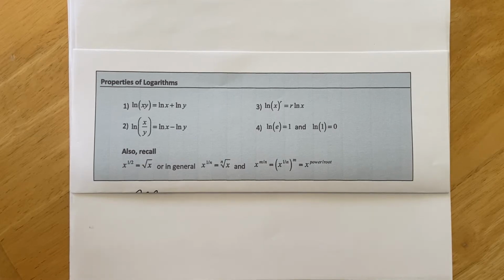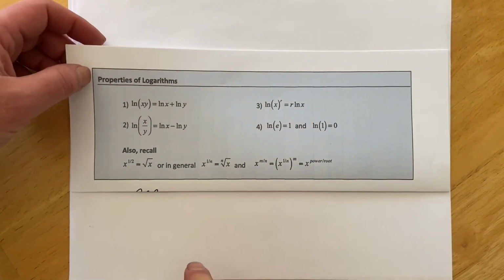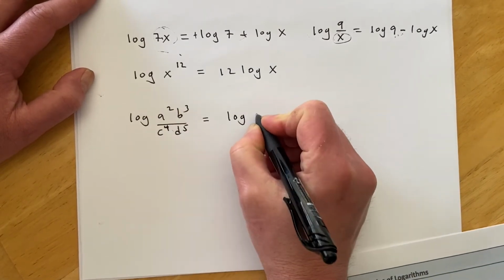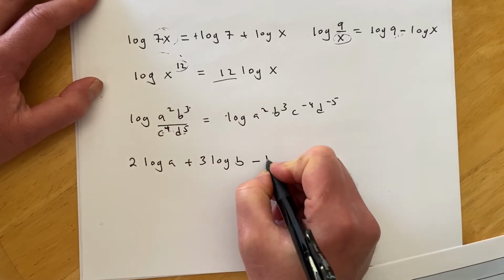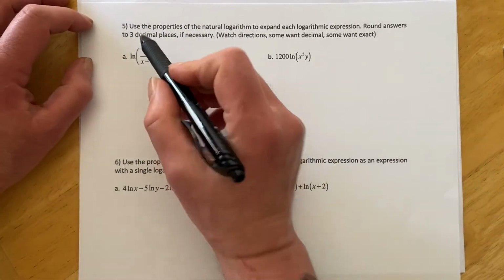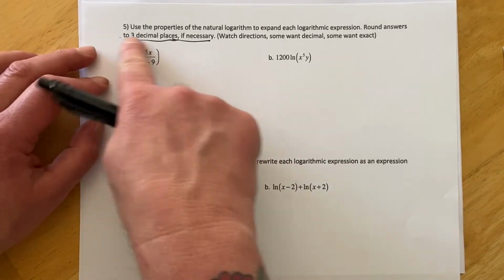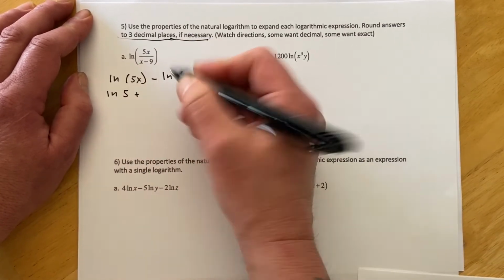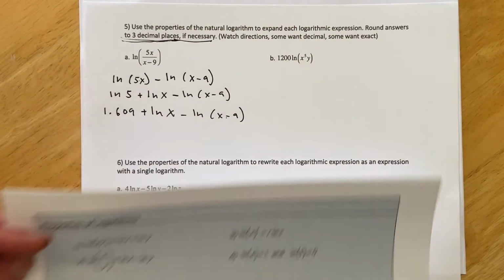Properties of Logarithms